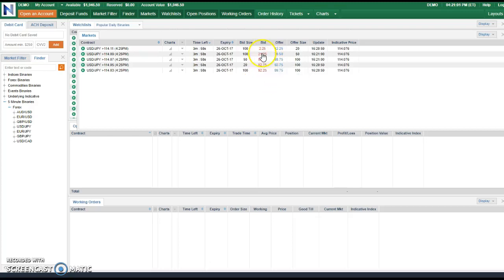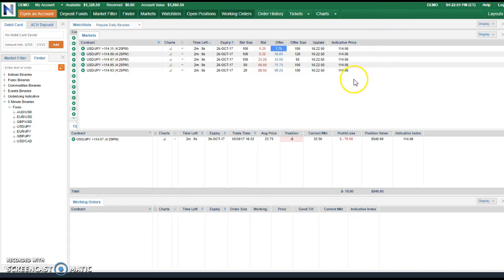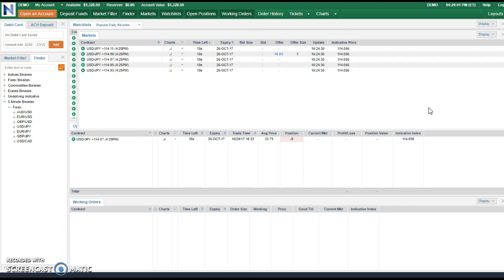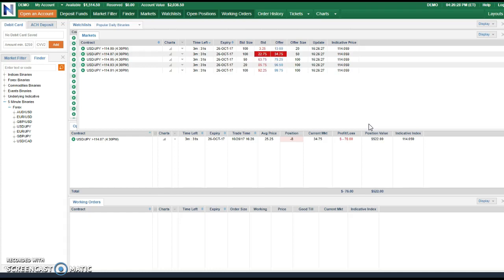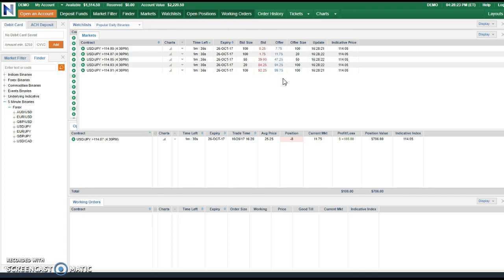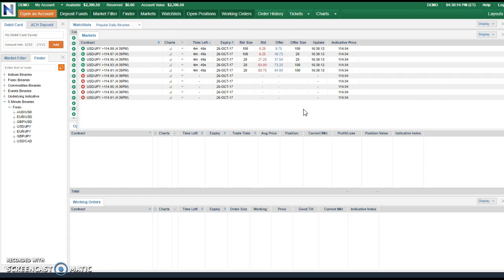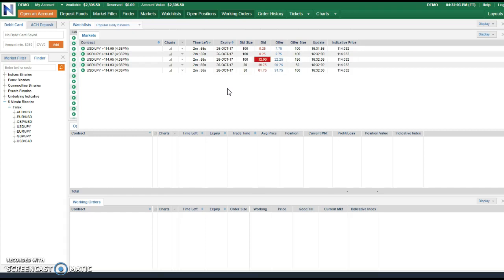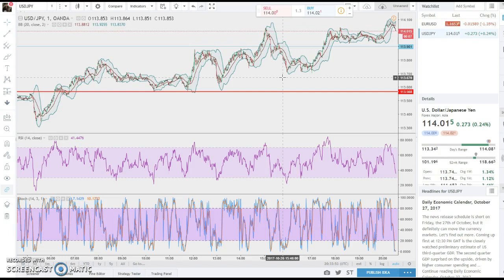My Journey with Nadex 5 minute trades